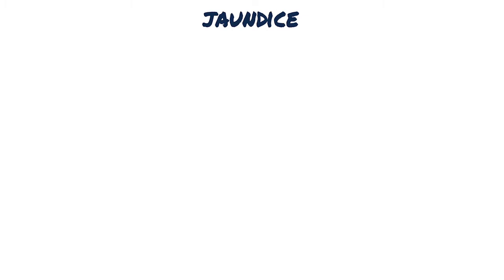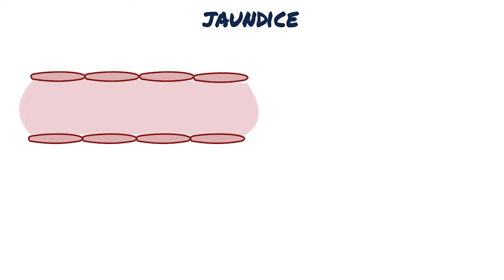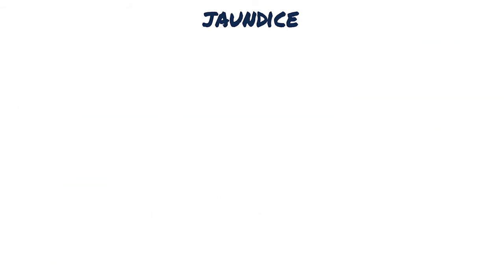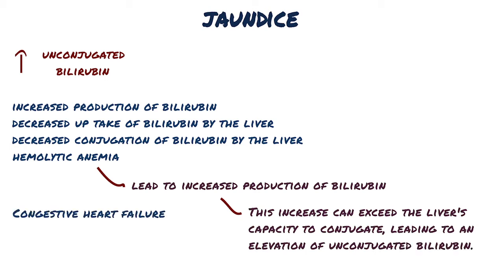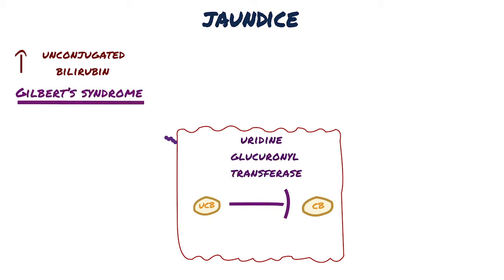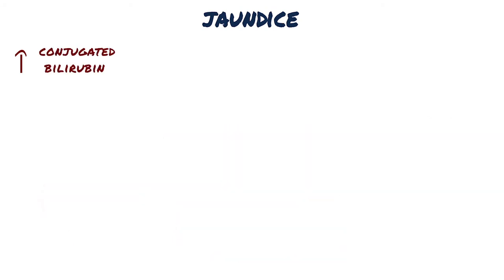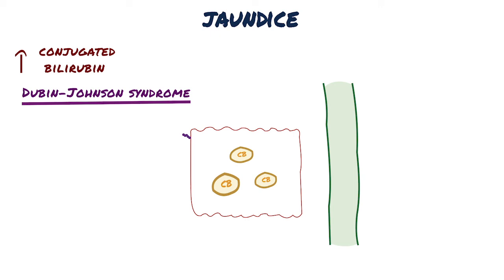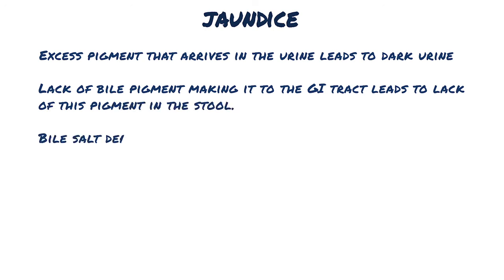Jaundice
Jaundice, also known as icterus, is a yellowish or greenish pigmentation of the skin and whites of the eyes due to high bilirubin levels.
The majority of daily production of bilirubin is derived from breakdown of senescent red cells by the mononuclear phagocytic system, especially in the spleen, liver, and bone marrow.
First the macrophage eats up the blood cell, and hemoglobin is broken up into heme and globin, the globin is further broken into amino acids.The heme on the other hand is split into iron and protoporphyrin, protoporphyrin is then converted into unconjugated bilirubin. Unconjugated bilirubin is the form of bilirubin that’s lipid-soluble, meaning it’s not water- soluble.
Bilirubin in the bloodstream is usually in a free, or unconjugated, state; it is attached to albumin as it is transported. Once in the liver it conjugates with glucuronic acid by an enzyme called uridine glucuronyl transferase, making it now water soluble and sent to the gallbladder for storage as bile.
Jaundice, where the sclerae and skin turn yellow, occurs due to an increase in either conjugated or unconjugated bilirubin in the circulation. For unconjugated bilirubin to increase, there must be either increased production of bilirubin, decreased up take of bilirubin by the liver, or decreased con jugation of bilirubin by the liver. Since bilirubin comes from the breakdown of old or damaged red cells, any cause of hemolytic anemia would lead to increased production of bilirubin. This increase can exceed the liver's capacity to conjugate, leading to an elevation of unconjugated bilirubin. Congestive heart failure reduces blood flow to the liver, which can decrease delivery of bilirubin for conjugation, resulting in unconjugated jaundice. Decreased uptake and conjugation can also occur secondary to two genetic
syndromes : Crigler-Najjar and Gilbert's. Crigler Najjar
syndrome is where there’s pretty much no uridine glucuronyl transferase and therefore no ability to conjugate unconjugated bilirubin, this will lead to high levels of unconjugated bilirubin, and likely unconjugated bilirubin deposits in the brain and Crigler Najjar syndrome is usually fatal. Gilbert’s syndrome is where their uridine glucuronyl transferase enzyme activity is low and has a hard time cranking up when needed. Unfortunately, if something comes along that increases hemolysis, like infection, stress, or starvation, the unconjugated bilirubin load will increase which can easily overwhelm these hepatocytes, cause buildup of unconjugated bilirubin in the blood and lead to jaundice.
What about increases in conjugated bilirubin? If the elevation of bilirubin is largely conjugated, this means that the bilirubin has made it into the liver and conjugation has occurred. What would cause a backup of conjugated bilirubin in the blood? Either the liver does not accomplish the final step of secreting the bilirubin into the bile ducts, or the biliary tree is obstructed.These blockages could be anything
from gallstones, pancreatic carcinomas and cholangiocarcinomas, to parasites like the liver fluke.
Dubin-Johnson syndrome is an autosomal recessive disorder where there’s a deficiency in the protein that helps move conjugated bilirubin from the liver cell to the bile
ducts ,called MRP2, so conjugated bilirubin builds up in the hepatocyte.
It’s thought that when the MRP2 transporter is defected, another transporter, MRP3 is upregulated, though this transporter moves it into the interstitial space and blood flow, as opposed to the bile canaliculus, so in this case you’ll have increased conjugated bilirubin in the blood.
Jaundice is not the only color change when there is elevated bilirubin in the circulation due to obstruction. Excess pigment that arrives in the urine leads to dark urine. Lack of

bile pigment making it to the GI tract leads to lack ofthis pigment in the stool. Bile salt deposits in the skin lead to severe itching.